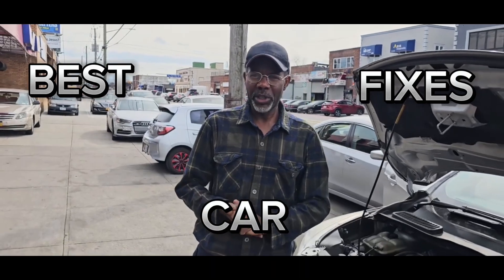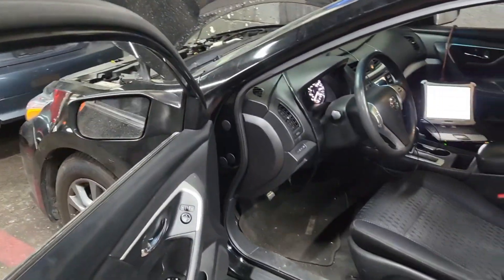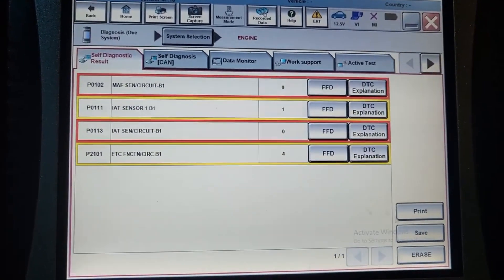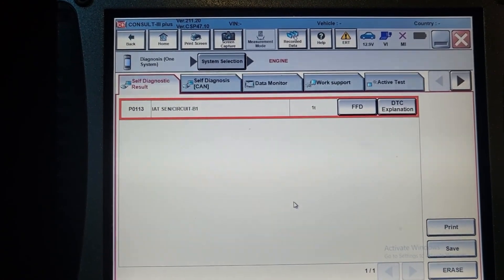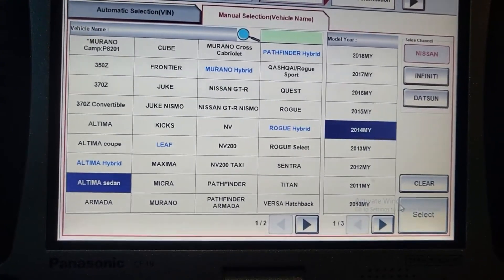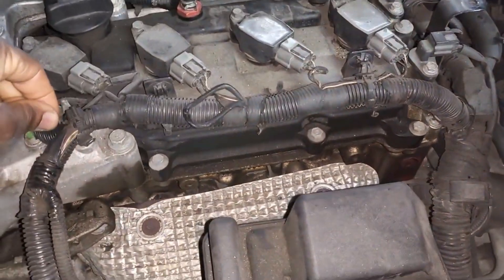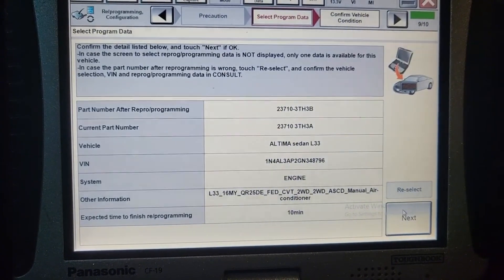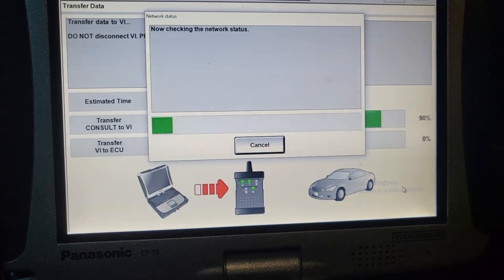Nissan Altima Engine Computer ￼Module Troubleshoot & FIX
Welcome to our in-depth guide on the engine computer of the 2016 Nissan Altima. In this video, we will explore the functions of the engine computer, also known as the Engine Control Module (ECM), in your Nissan Altima and provide valuable insights on how to troubleshoot common issues related to this critical component.

Whether you're experiencing performance issues, warning lights, or unusual behavior in your Nissan Altima, understanding the role of the engine computer is essential for effective diagnosis and repair. Our tutorial will cover the basics of the engine computer, common symptoms of ECM problems, and practical steps to troubleshoot and resolve issues efficiently.

Empower yourself with the knowledge to tackle engine computer problems in your 2016 Nissan Altima confidently. Watch our video now to learn how to troubleshoot and maintain the engine computer for optimal performance and reliability.

Mohamed.idriss.7545